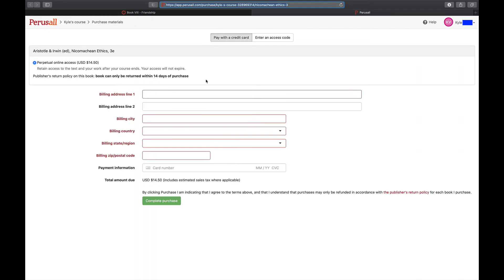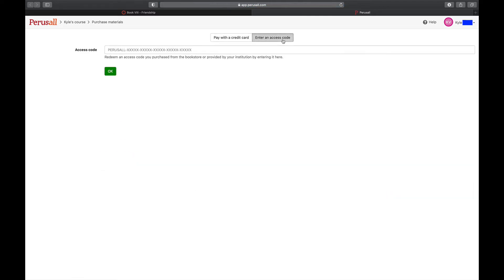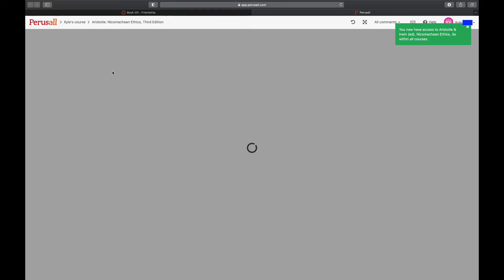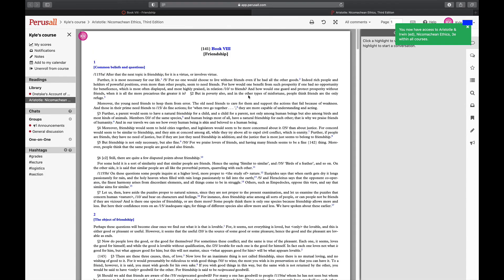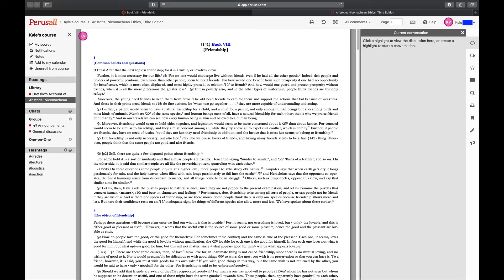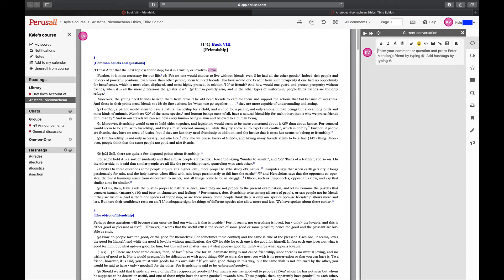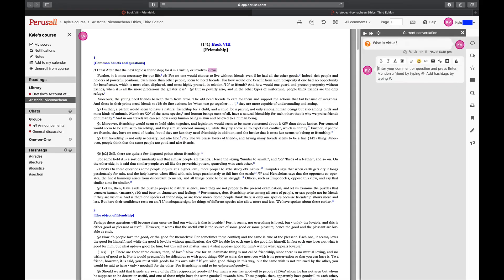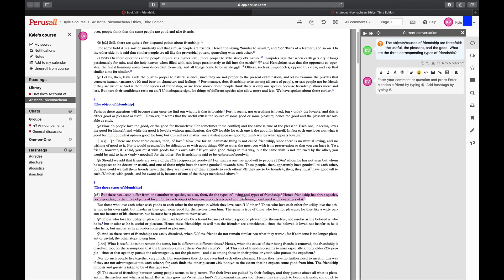Student LMS account set up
Thank you for joining us today for our Perusall Tutorial! Our Success Specialist will be showing you the steps to follow to successfully join a course as a student within Perusall, via a LMS.